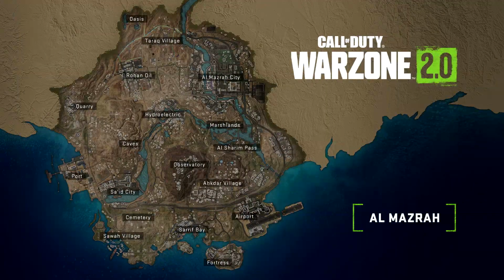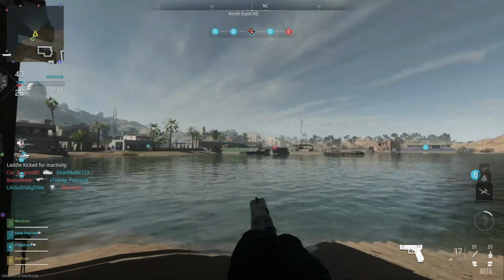Playing Al-Mazran For The First Time... | Warzone 2 (Modern Warfare II)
Hey guys, in the MW II beta, they have sections of the Warzone 2 map in Ground War currently, and in this video I'm going to cover and show you 3 of these maps and what they look like. The Warzone 2 map is named Al-Mazran and I show a overview of what it looks like on a map as well. I hope you guys enjoy this video and I hope you're excited for Warzone 2!